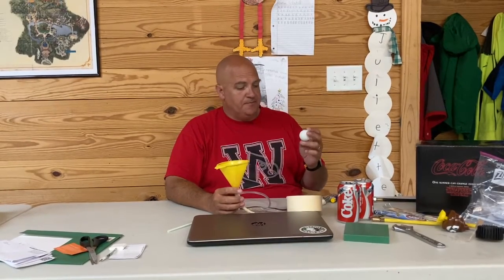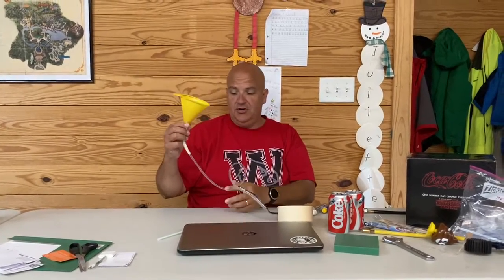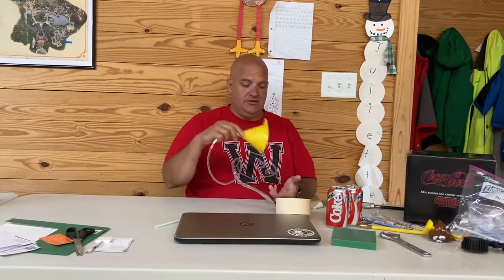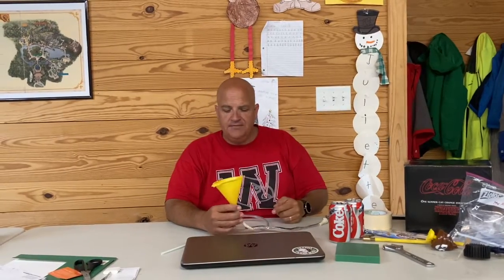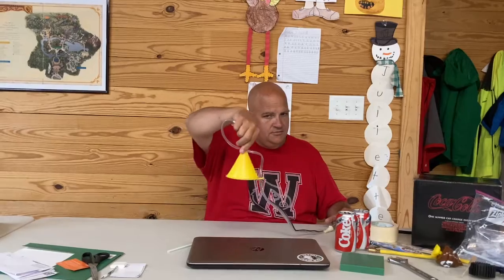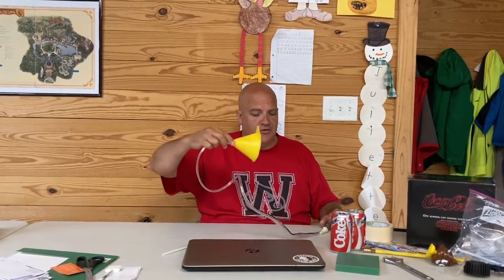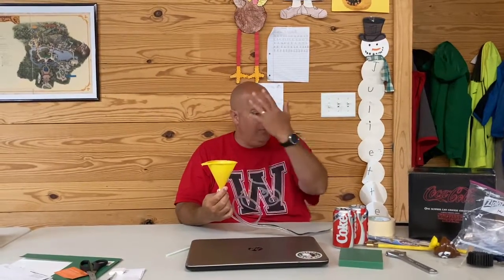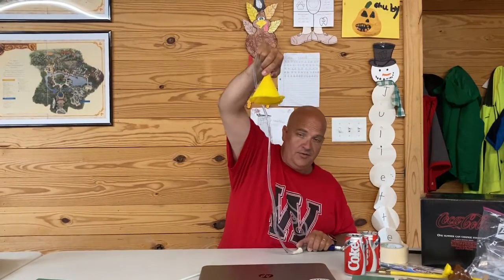Bernoulli’s Principle Funnel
UB 2020